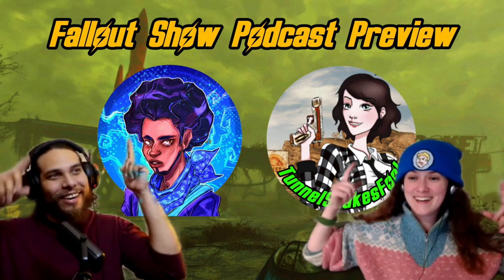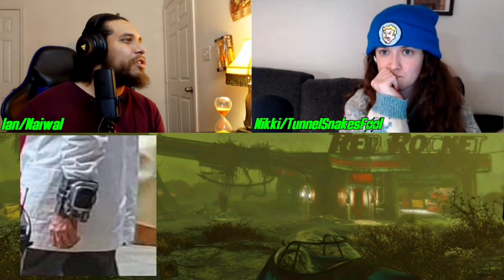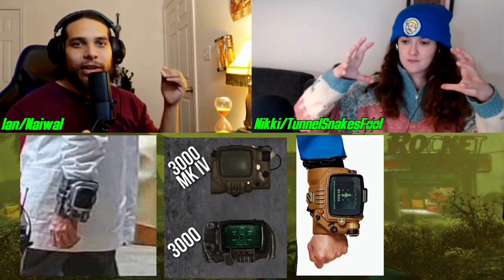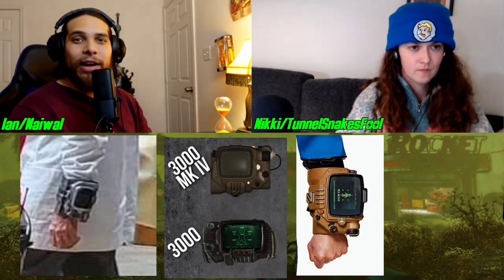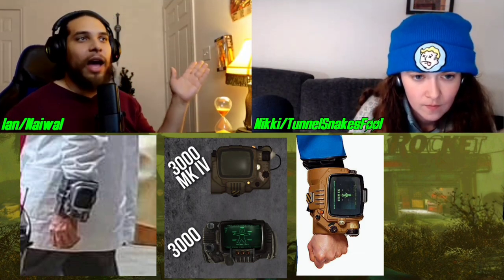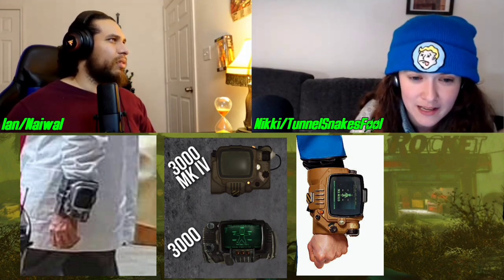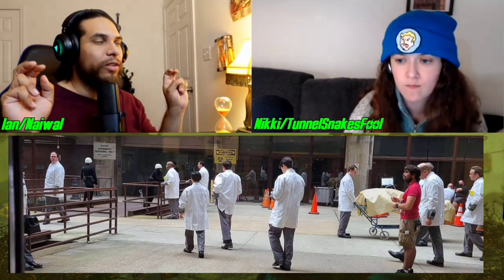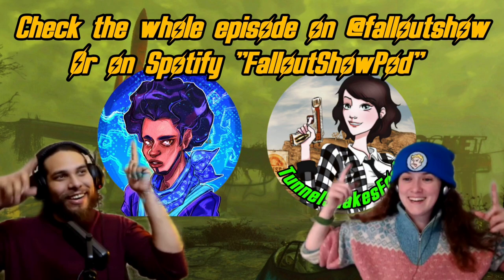Fallout Tv shows Pip-Boys look weird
@Naiwal has a beef with the Pip-Boys in the Fallout TV Show (seen via leaks). They're small, and proportionally off. In this segment of our podcast we discuss this beef, check the whole episode